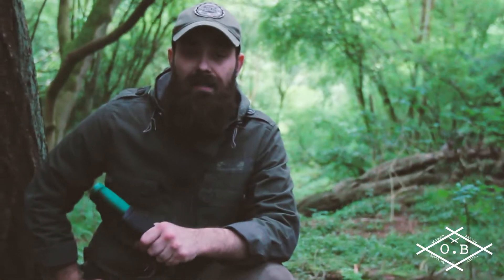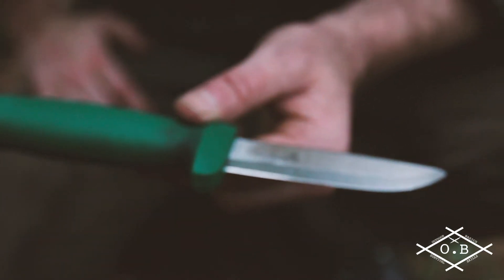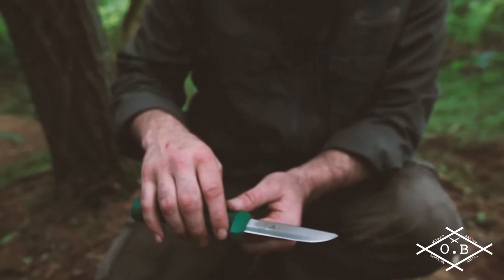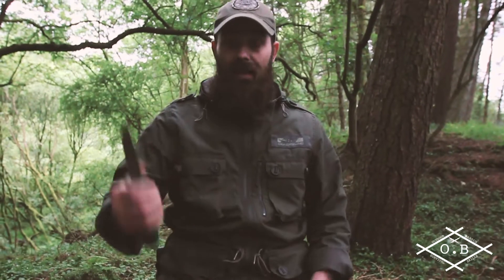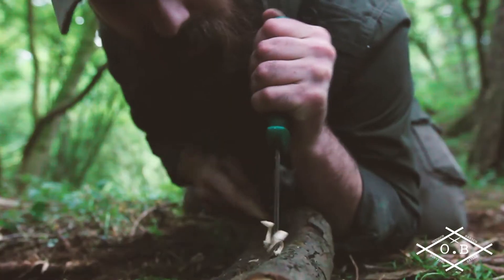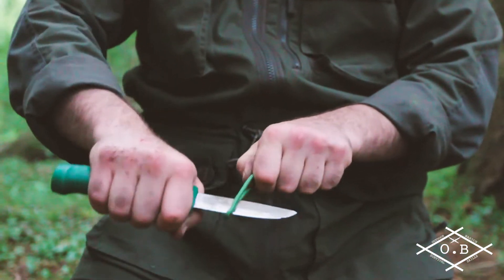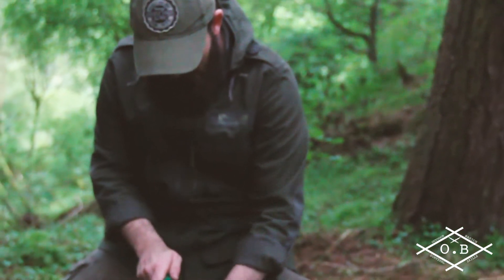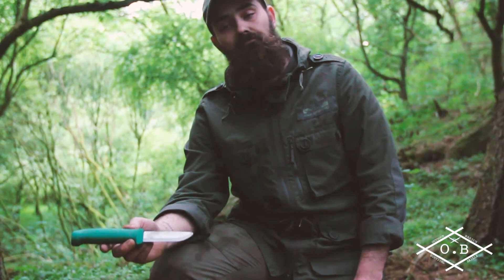Best Beginner Camp Knife? // Outdoor Basics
Hultafors Heavy Duty under the microscope with Outdoor Basics!